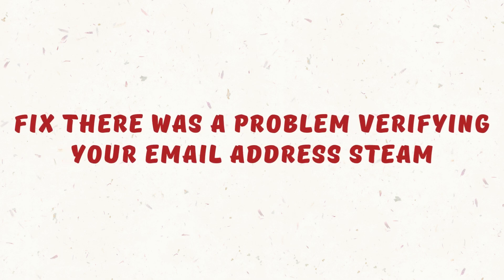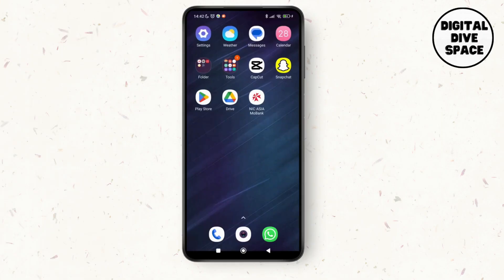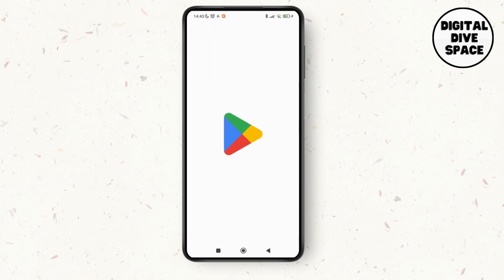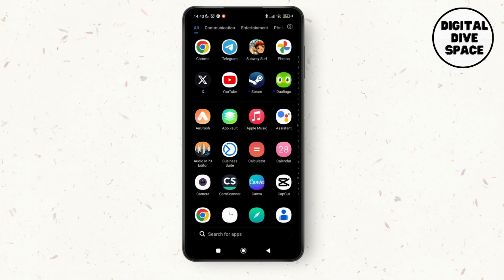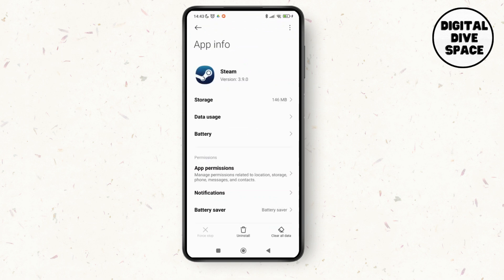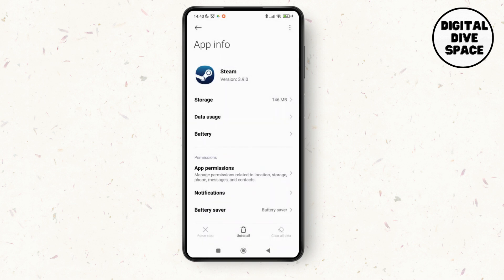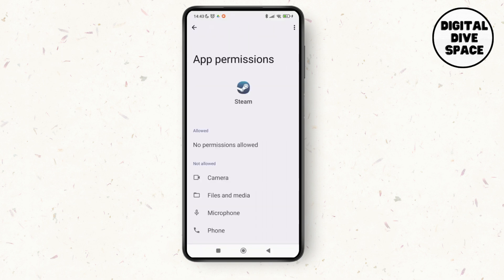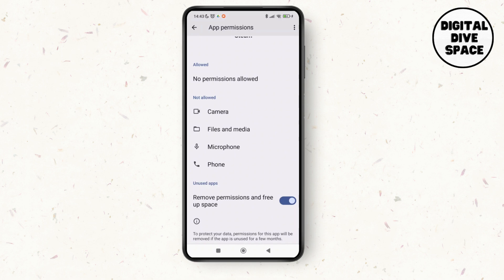Fix There Was A Problem Verifying Your Email Address Steam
Follow these tips to successfully verify your email and regain access to your Steam account features.

In this video, you'll learn:

How to fix email verification issues on Steam
Common reasons why Steam email verification fails
How to ensure correct email settings for Steam